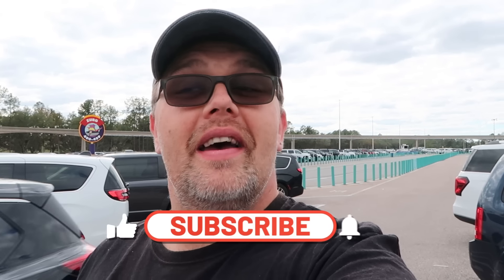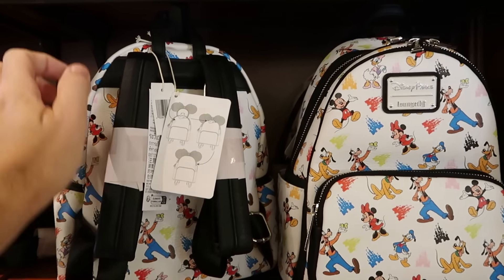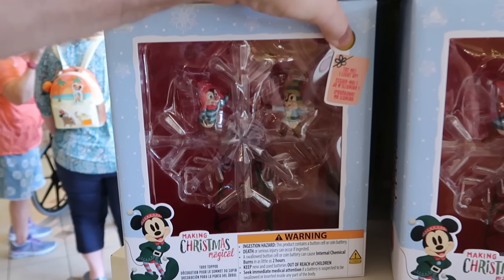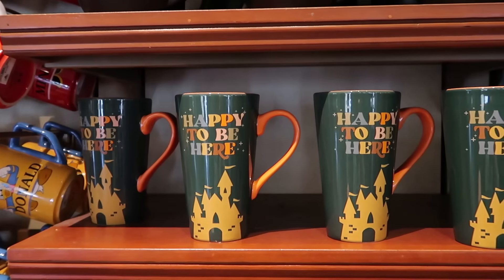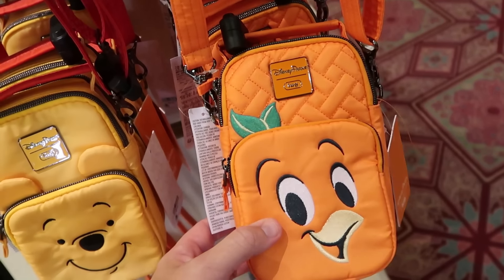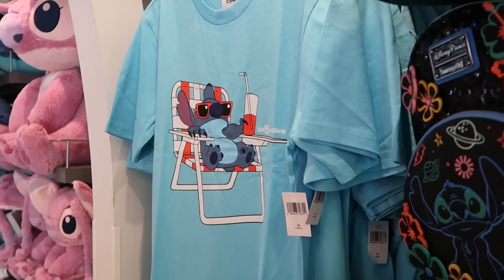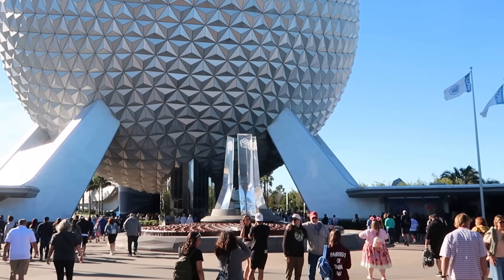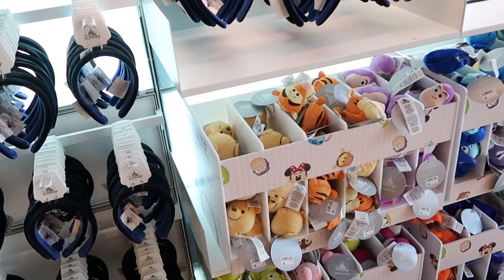DISNEY’S MAGIC KINGDOM & EPCOT NEW Merchandise Tour | November 2024 ~ Walt Disney World Shopping!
Hey friends and family! Join me for an awesome Disney parks shopping trip where we go to Disney’s Magic Kingdom and Epcot to checkout all the newest Disney parks merchandise Walt Disney World has to offer at both parks! Also below are links to my most recent Disney vlogs. Make today awesome!

Tracey Armstrong
Elmer Sagehorn
Holli Kilpatrick
TheSassyPina
Sarah Jones
Vicki Volkmar
Carla Meyer
Stefan Mueller
Melinda Puente
Jenn Marie
Larissa Robinson
Jill Hepp
Michael Barbu Family
Jose Rodas
Thomas Arnold
Michele Brossett
Patti Martinal
Mayra Dallape
Hillary Daniel
Steve Lorenz
JA  H
Beth helper
Belinda Lynn
Pierre levesque
Pooja
Loretta Lowe
Donna mulholland
Amy blakley
Green power farm
Luciana Chapman
Jeff
Kelly meadows
Susan Ermish
Chase Chambers
Monica Rivera
Vivian Truong
Tammy Robertson
Elmer sagehorn
 Melissa Richey
Lyons family
Thomas Ritter
Laura Harris

NEW Merch!